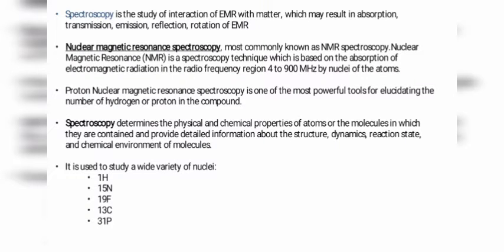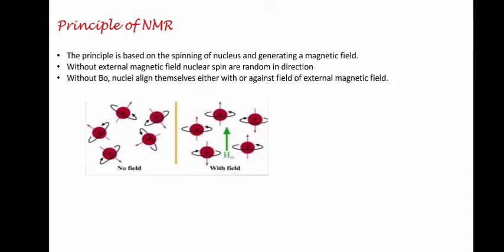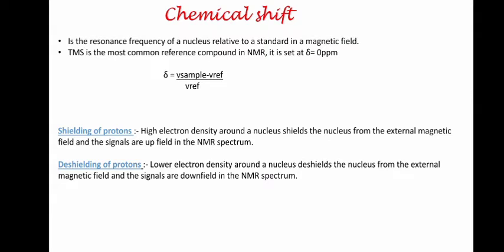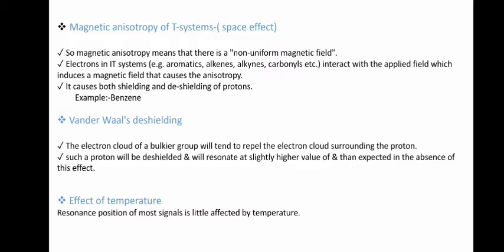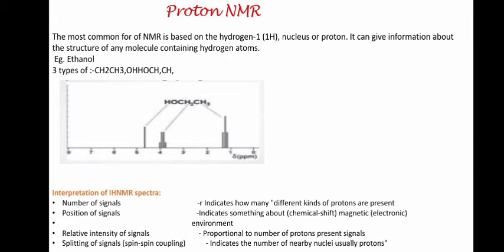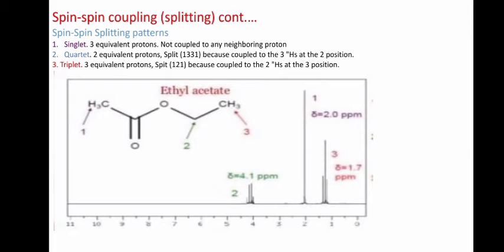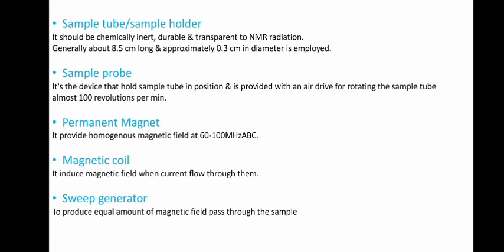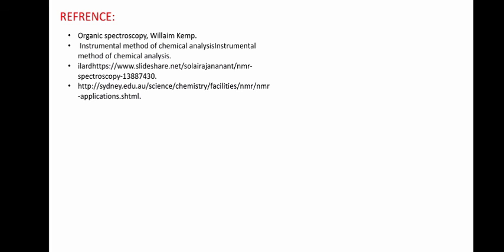NMR SPECTROSCOPY | PHARMACEUTICAL ANALYSIS | SHIVAJIRAO S JONDHLE COLLEGE OF PHARMACY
Prepared By: Shubham Varadkar, Vishakha Vekhande, Abhishek Tathe